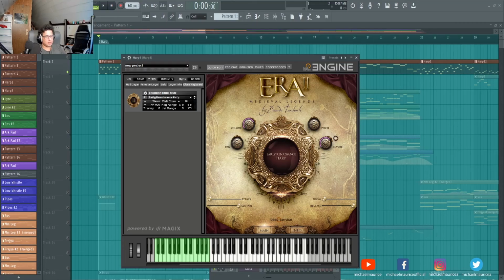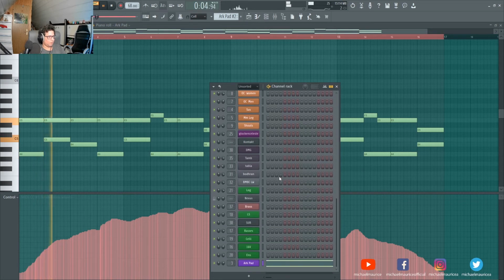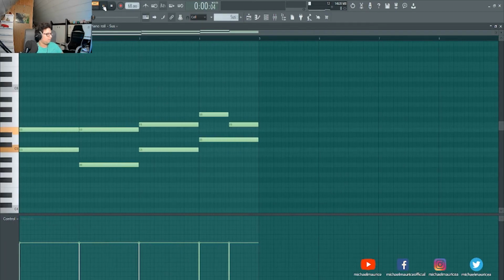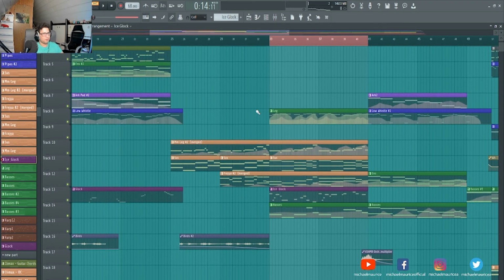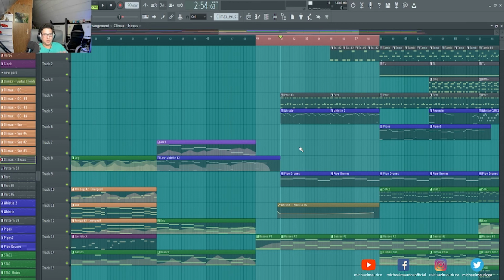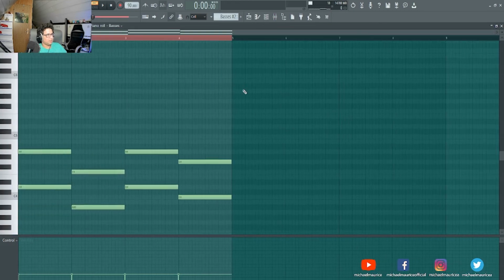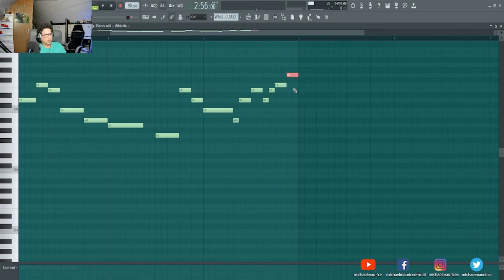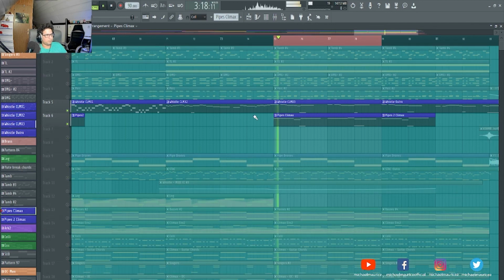How to make Celtic/Fantasy music in FL Studio (Adrian von Ziegler, Brunuhville)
Hi! I’m finally back with another tutorial and this time I’ll be tackling Fantasy/Celtic or you could also say Medieval music. This type usually contains instruments from the middle ages like specific whistles, lyre and harps etc…
We will be walking through my most recent track ‘Elvain’

I would be more than thankful if you do! :)

Contents of this video:
0:00 Video Intro
0:51 Track intro
5:25 Intro part1 playthrough
6:27 Intro part2 playthrough
7:02 Intro part2
9:04 Middle part
10:59 Middle part playthrough
11:44 Strings part
14:11 playthrough
14:42 Mood change
17:44 Playthrough
18:24 Climax
23:56 A SUB what?
25:34 Keeping the track interesting
32:12 Track Outro
33:10 Video Outro

All stock videos are from Pexels.com made by these amazing people:

Mikhail Nilov
Los Muertos Crew
Anastasia Shuraeva